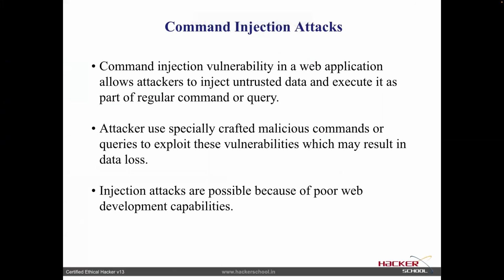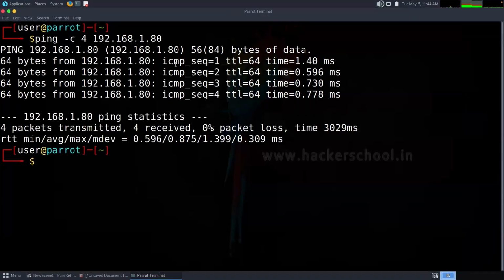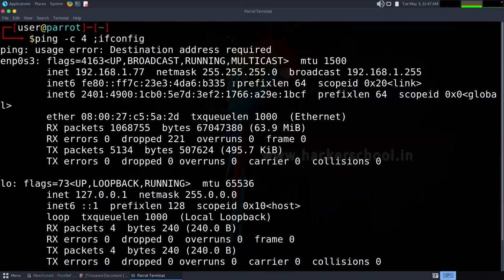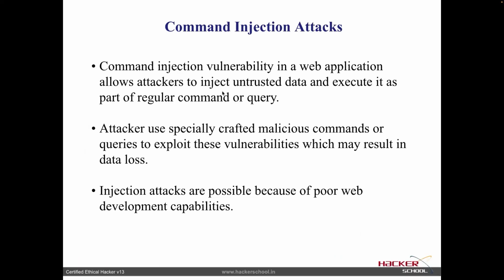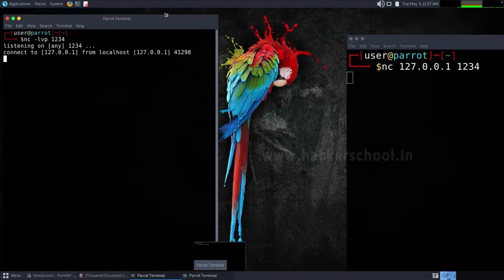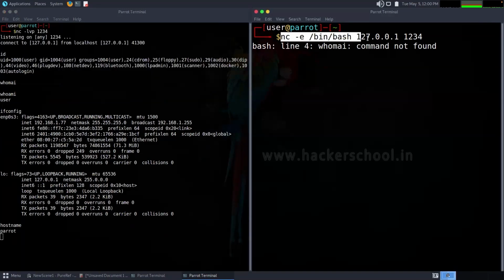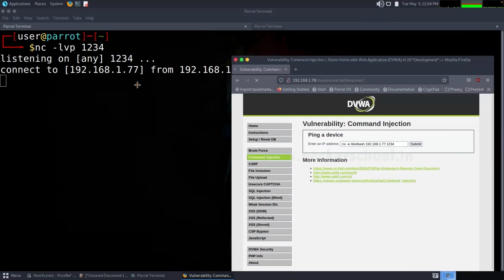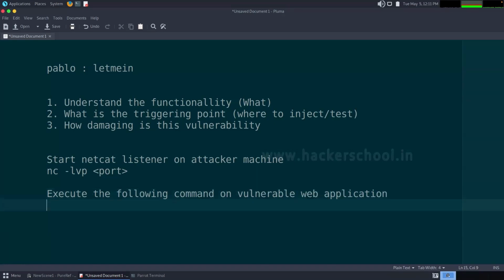Understanding web vulnerabilities is an essential skill for every cybersecurity professional.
In this video, Hacker School explains Command Injection in DVWA (Damn Vulnerable Web Application) from the basics to advanced concepts. Learn how command injection vulnerabilities occur, why insecure input handling creates security risks, and how security professionals identify and prevent these vulnerabilities in web applications.

This beginner-friendly tutorial is useful for cybersecurity students, ethical hacking learners, penetration testing enthusiasts, SOC analysts, and anyone who wants to understand real-world web application security.

Learn cybersecurity with Hacker School through expert-led, hands-on training.